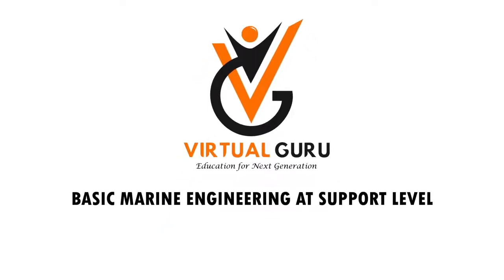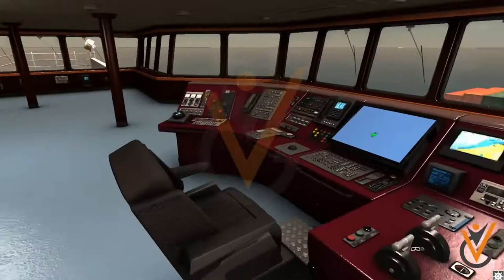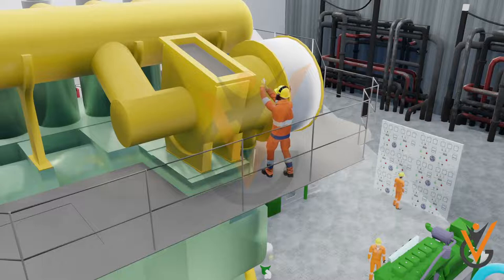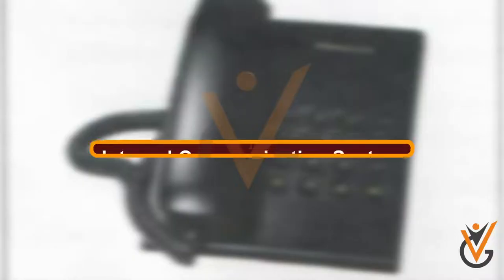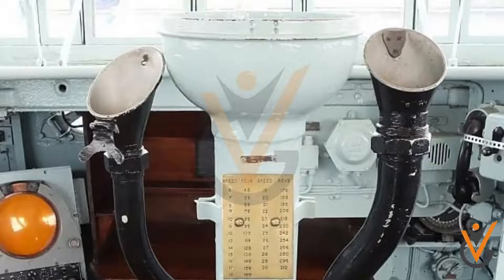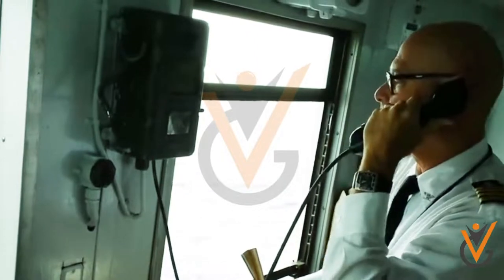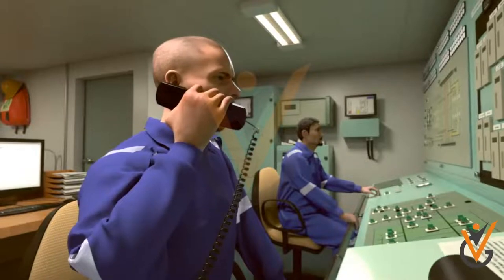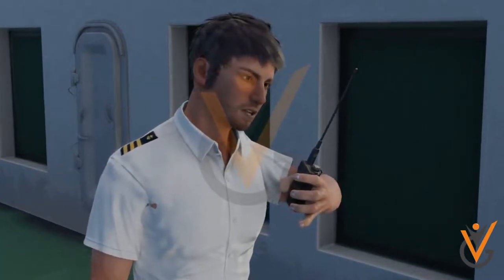Basic Marine Engineering at Support Level | Remote Operations & Internal Communications System.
Topic Name: Basic Marine Engineering at Support Level | Remote Operations & Internal Communications System.